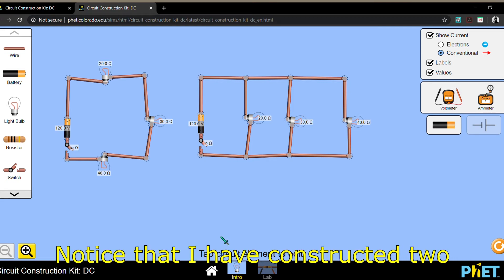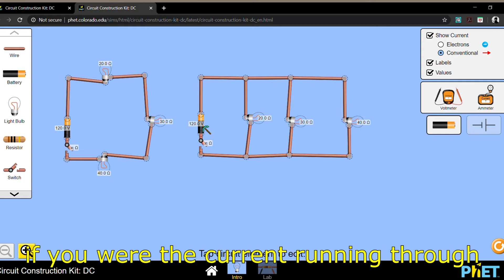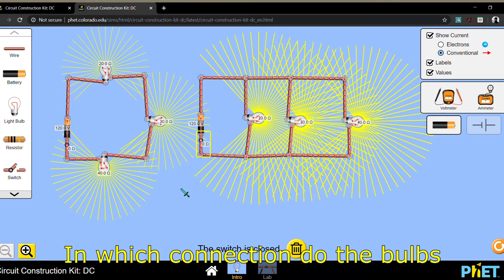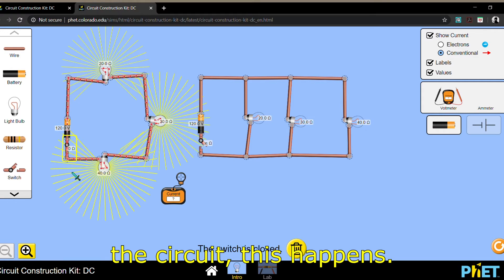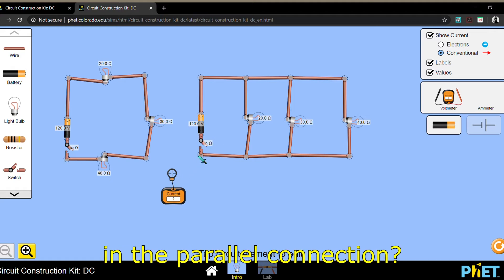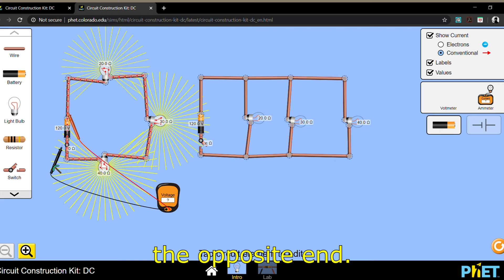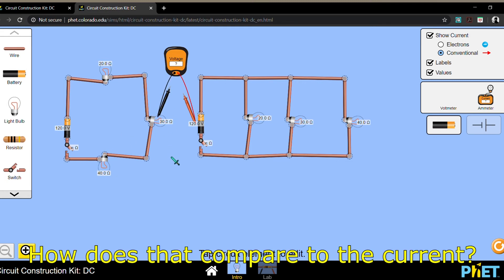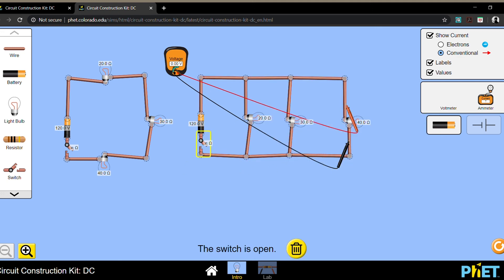Circuit Construction Kit Types of Circuits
This video explores and compares the series circuit and the parallel circuit using a simulation.